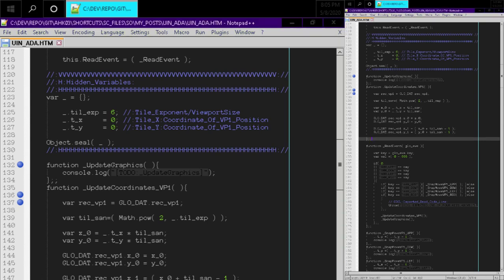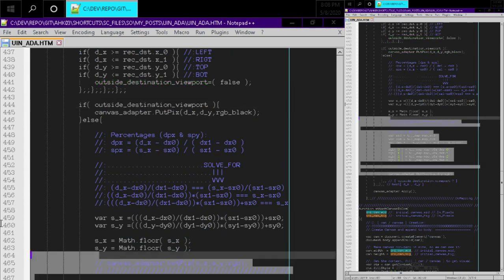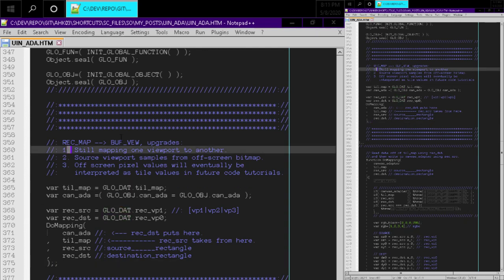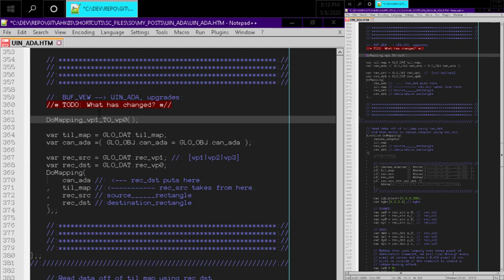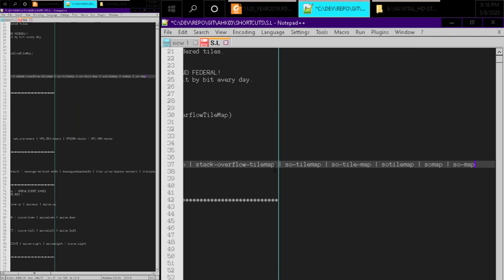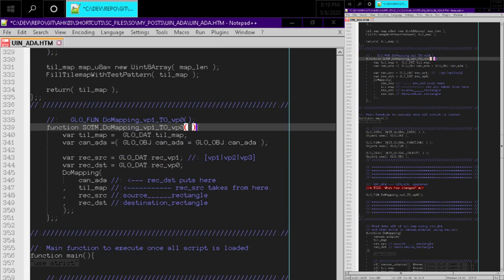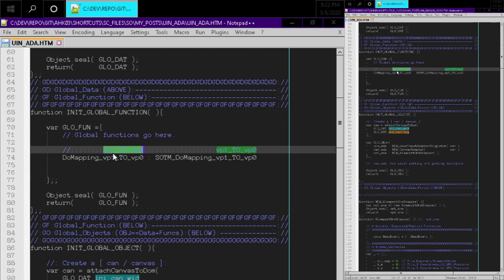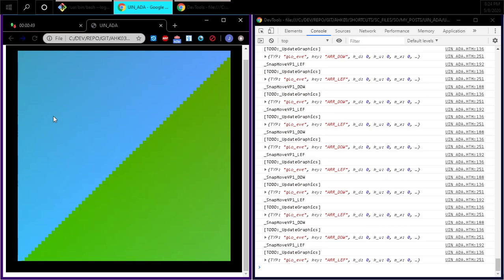[0x2A]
[0x2A]:UIN_ADA:17: Snap Camera & Keyboard Controls
var cur_playlist="[03]:UIN_ADA"
var prv_playlist="[02]:BUF_VEW"